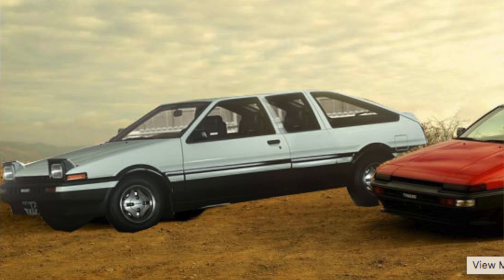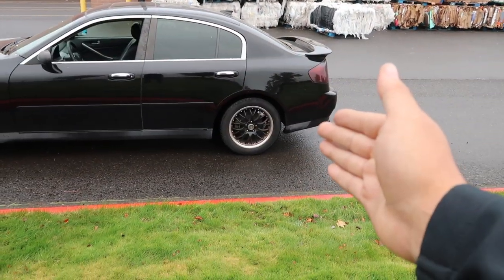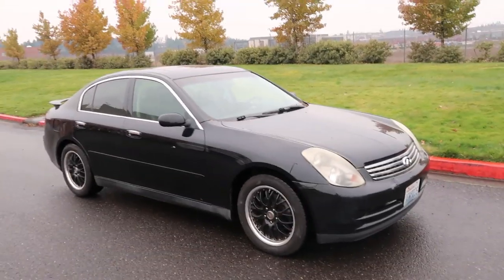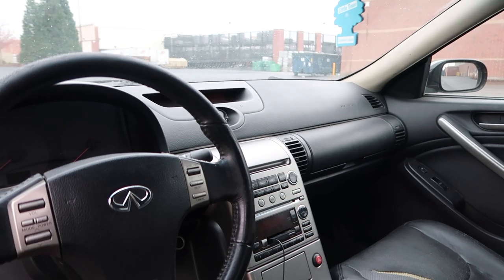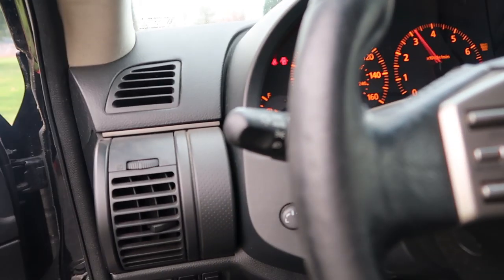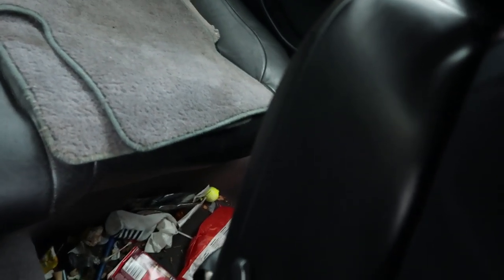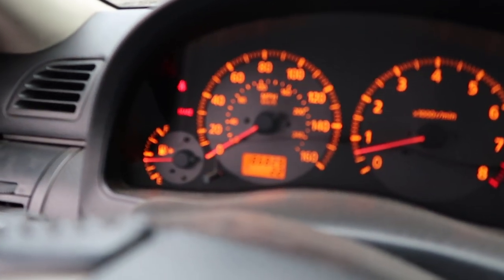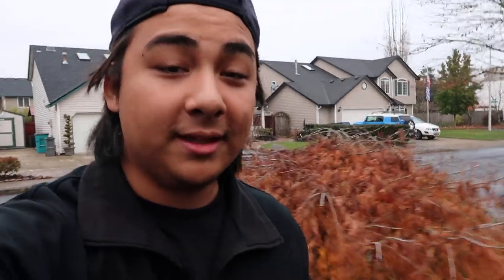Building a 350z LIMO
We did it boys.. we finally got a project thats going to stick around.